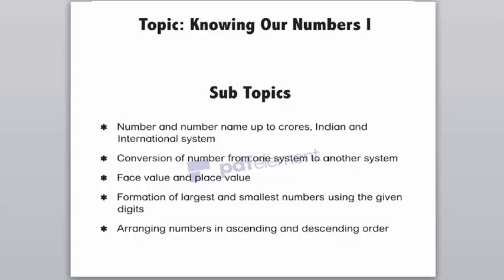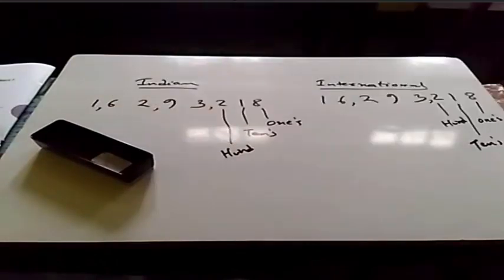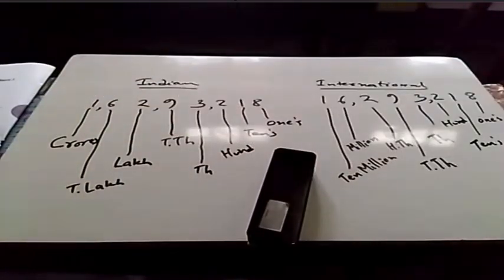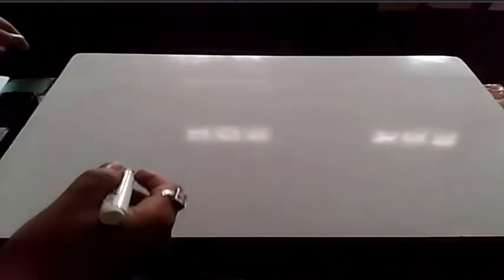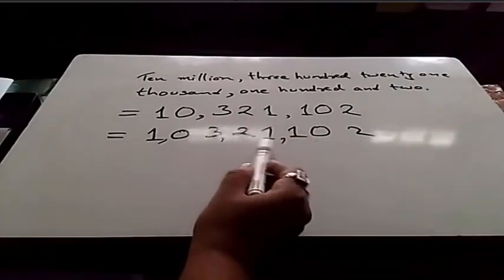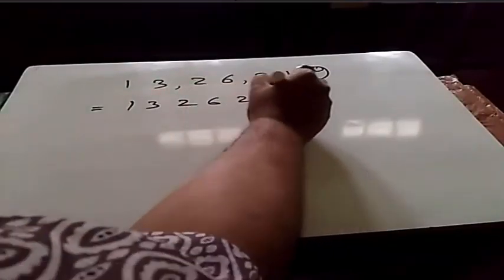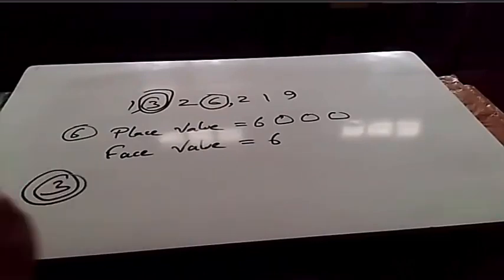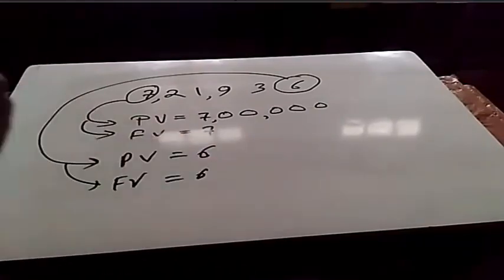Class 6 // Tier 1 // Maths // UNIT A // Knowing our numbers 1 (Part 1 of 3)